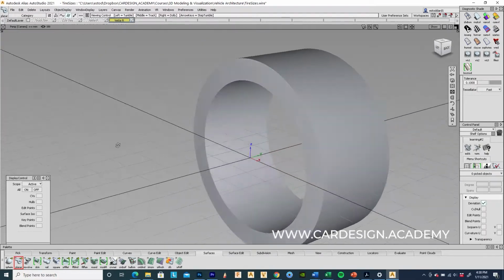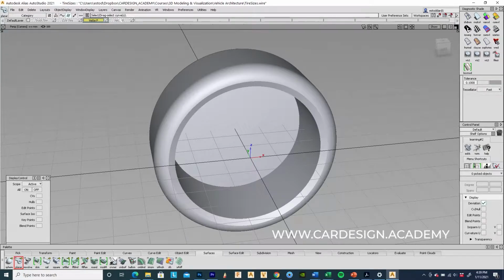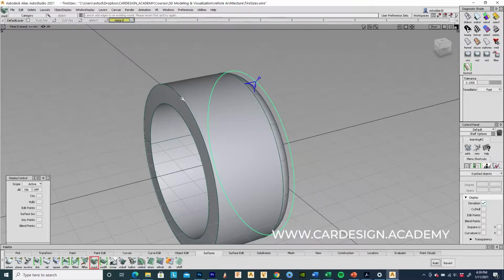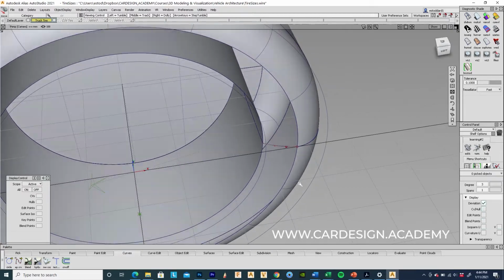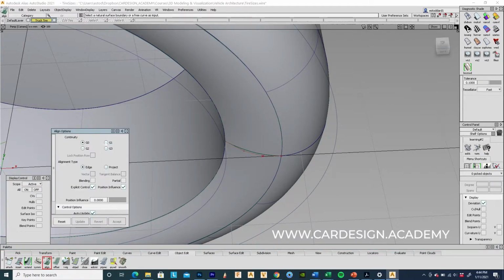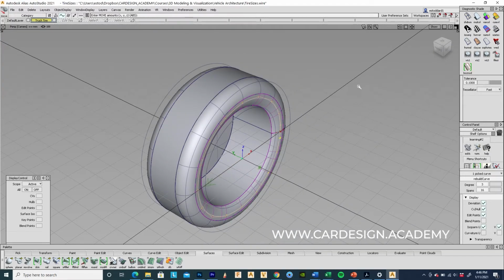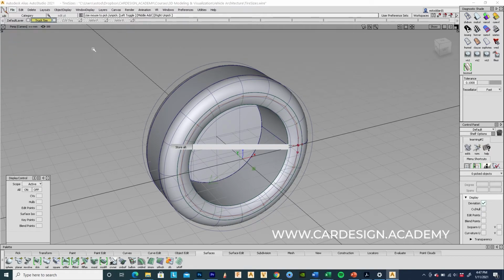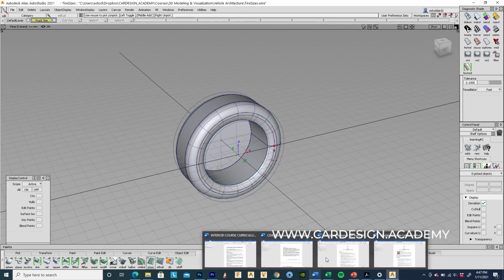Building a quick tire section in Autodesk Alias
This is a short tutorial on how to quickly build a realistic tire sidewall section, once you've established the correct tire dimensions from specified tire sizes. We'll quickly build a sports car, CUV and full size truck tire. The result is a smooth tire surface, tread patterns can be mapped on later in VRED.

This demo is shown in Autodesk Alias, but any 3D CAD software will do.